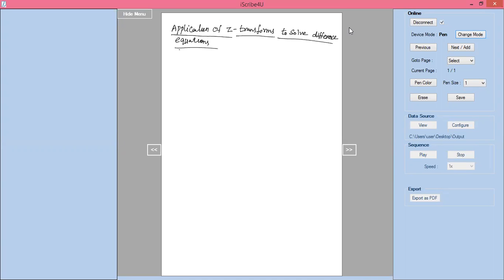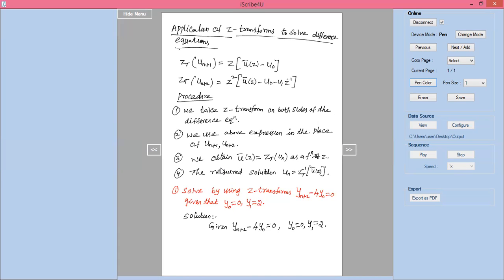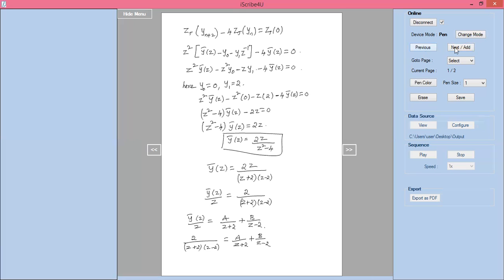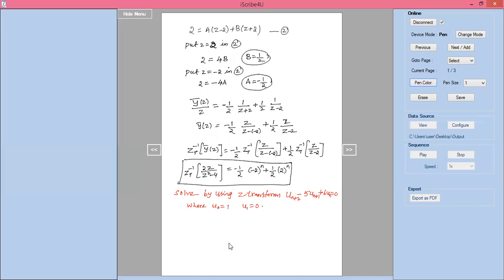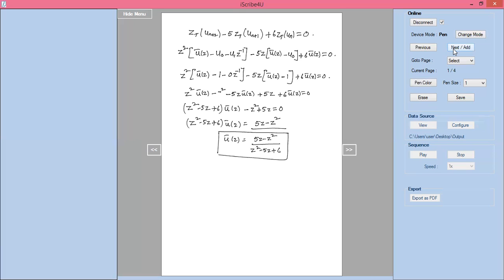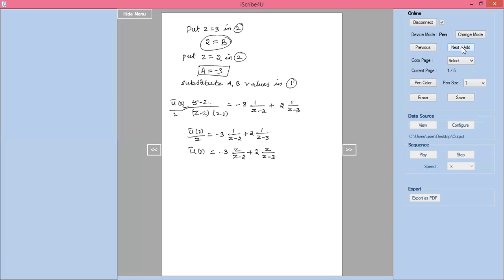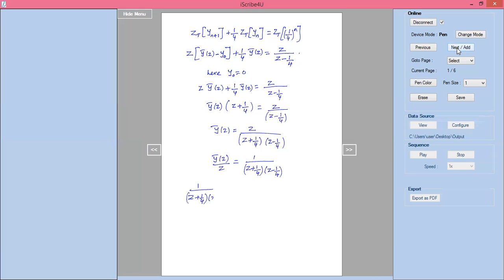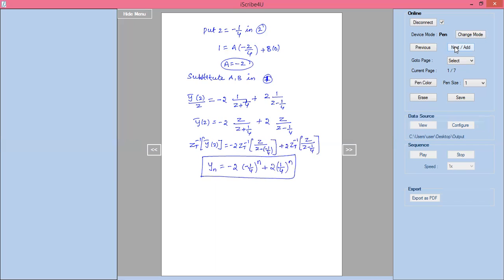Difference Equations Using Inverse Z transforms